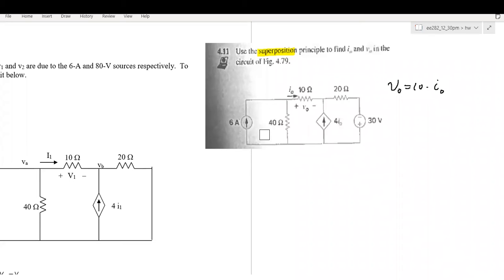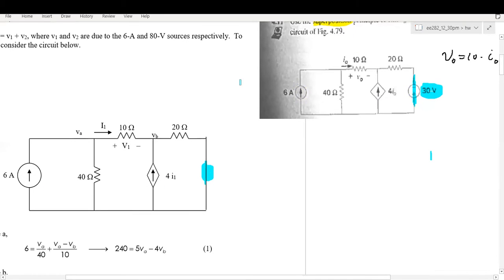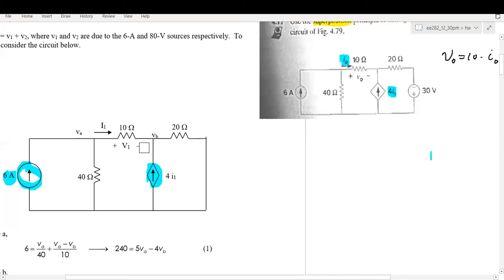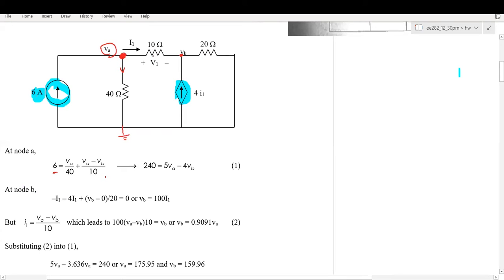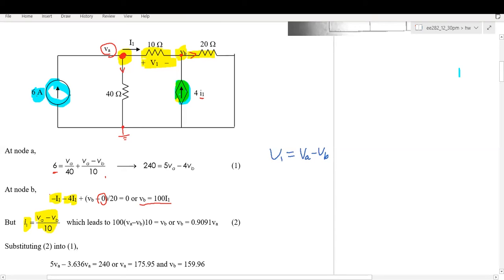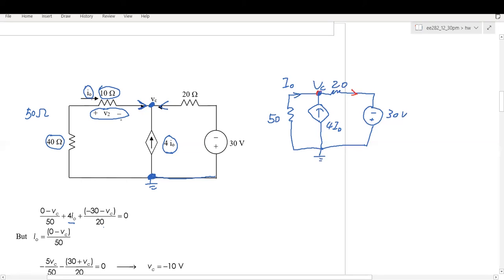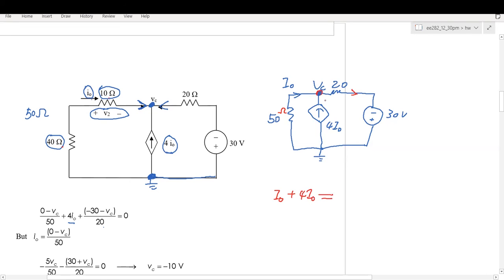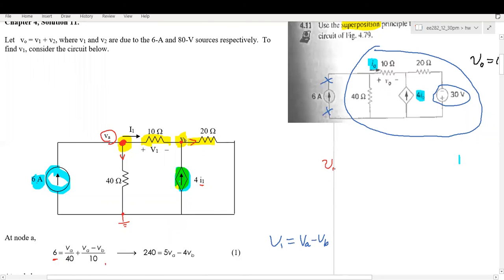Circuit: ch4 example superposition